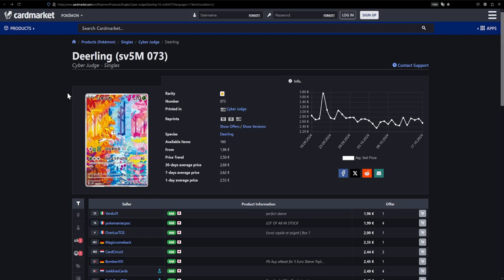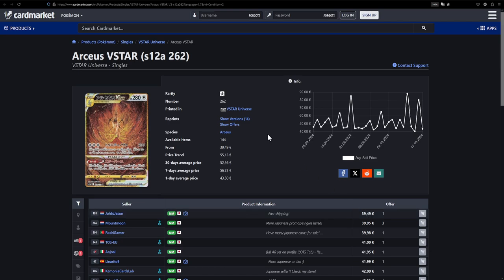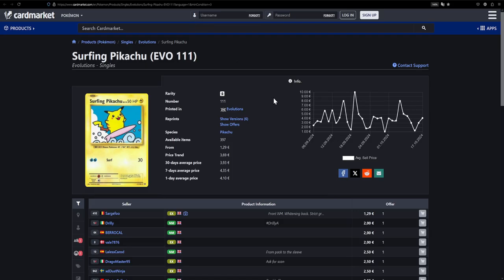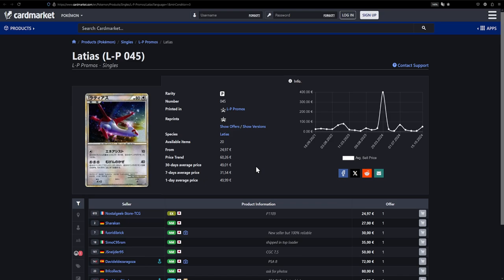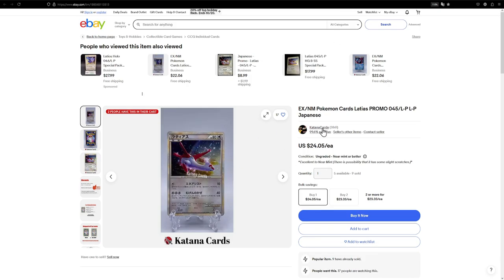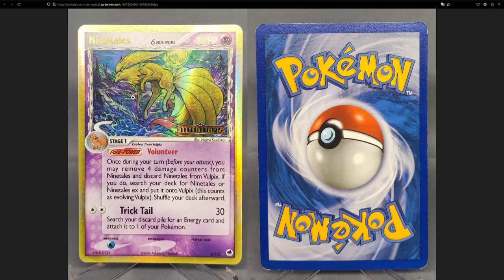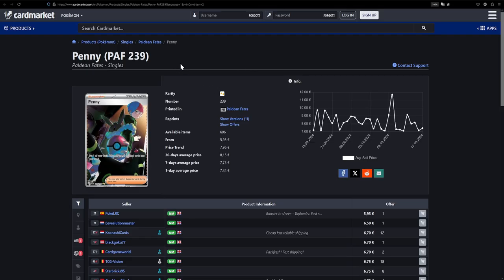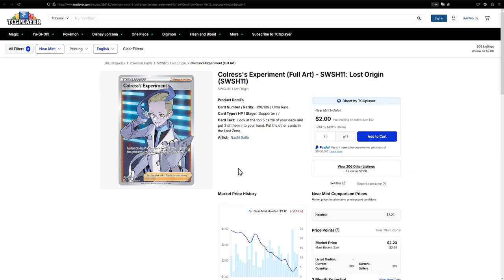This Video Features Some Incredible But Affordable Cards.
This video is another entry in my "Collecting on a Budget" series. As per usual, these videos are always super fun to make. If you have any cards that are currently really cheap, let me know so that I can feature them in the next video!